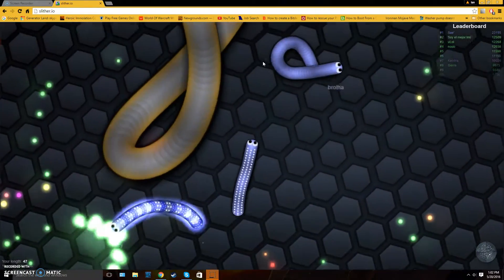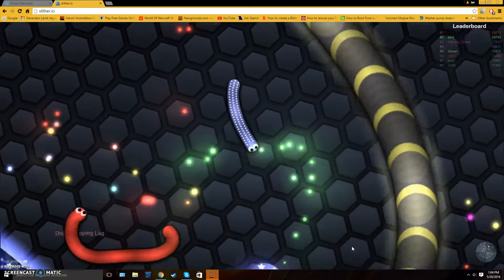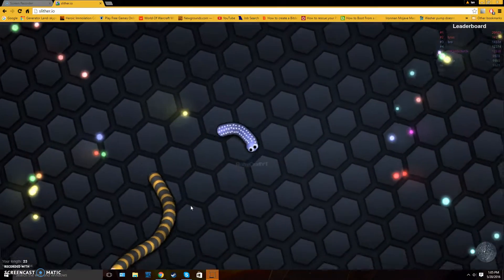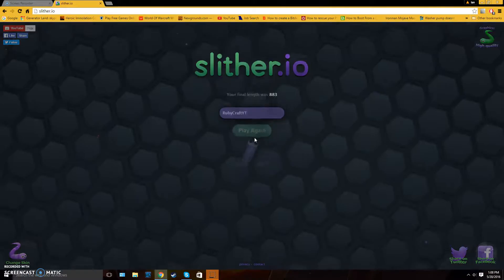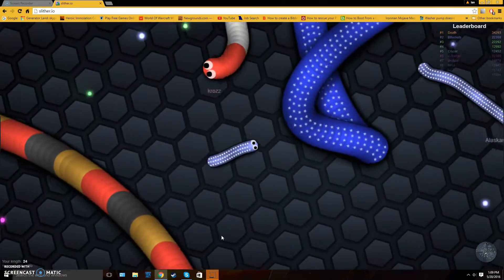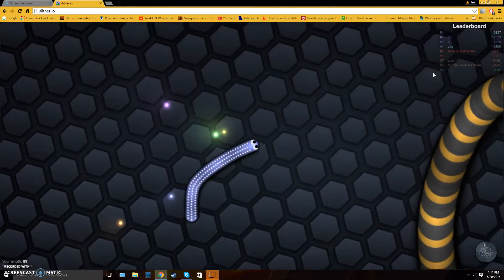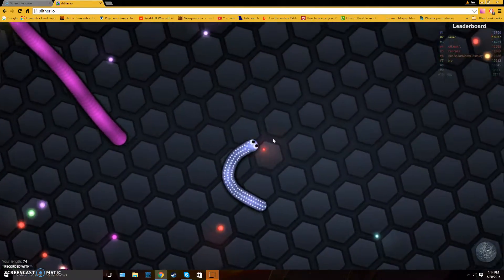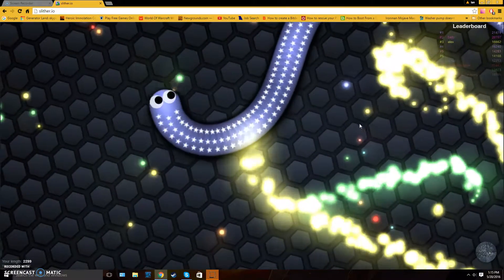slither.io-i got killed by another afk person!!!!!!!!!!!!